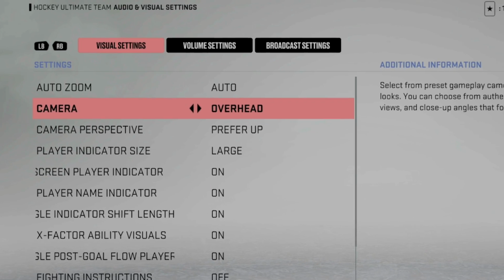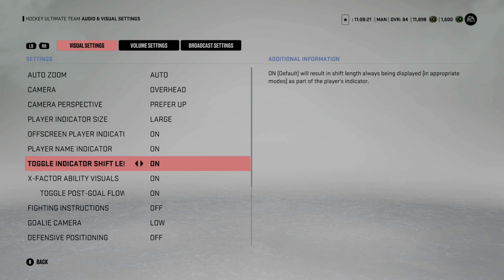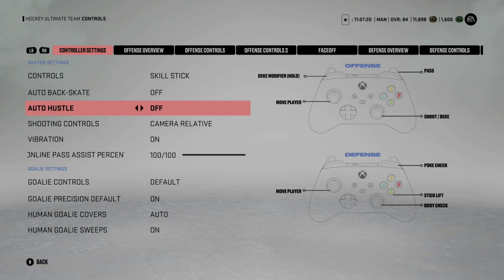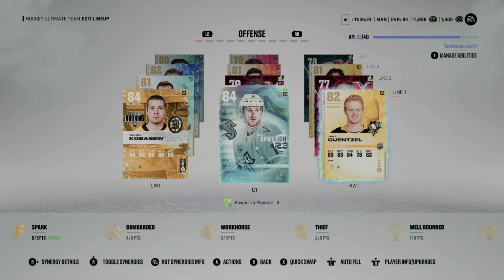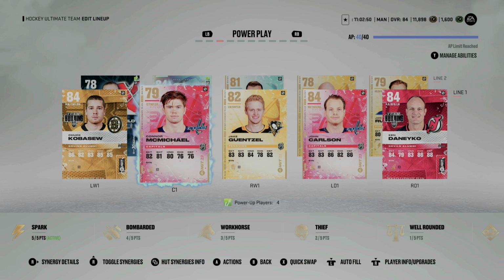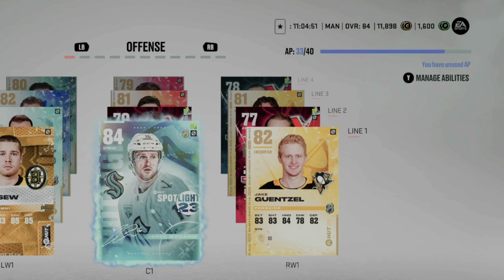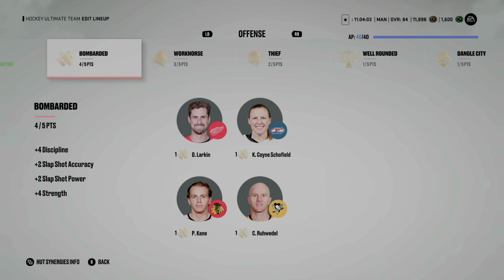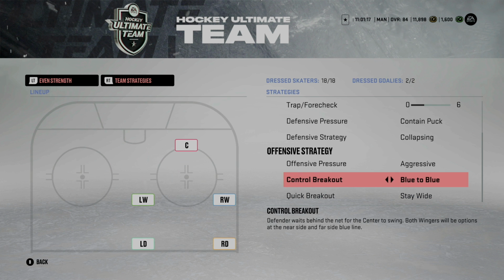DO THIS BEFORE PLAYING NHL 23!!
In today's video we go over 5 things to do before playing NHL 23!